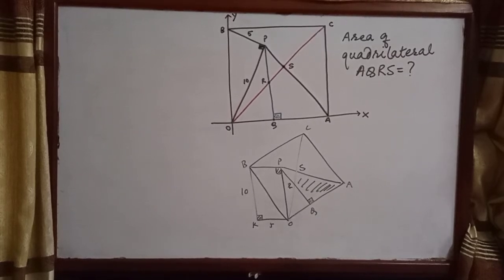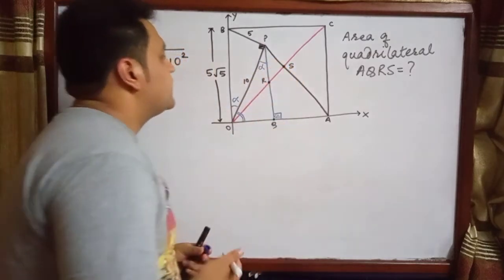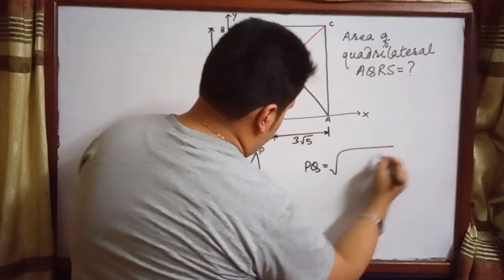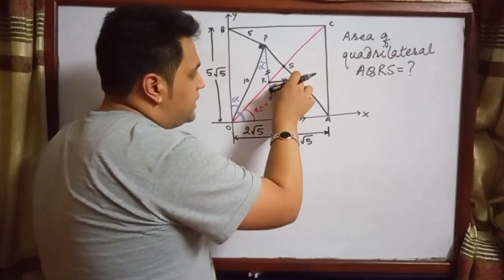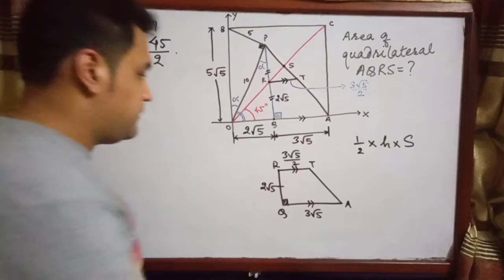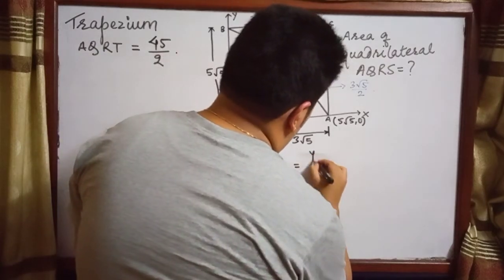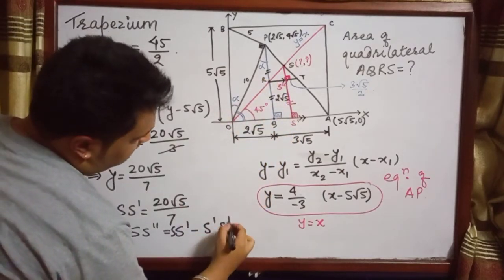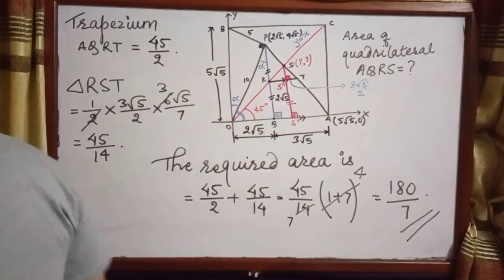Euclidean Geometry (Question 5)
We are given a square constructed on a diagonal of a rectangle whose dimensions are known. A triangle is completed within the given square, and a diagonal of the given square, when intersects an altitude and a side of the triangle we just completed, gives a quadrilateral. We need to find the area of that quadrilateral.

This question was originally created by Mike Ambrose sir, and was posted on a Facebook group, whose link is given below.